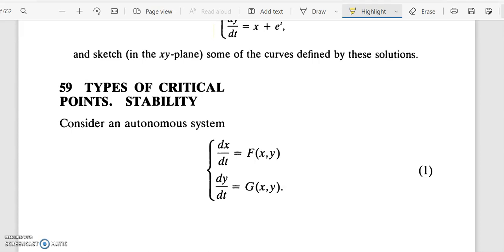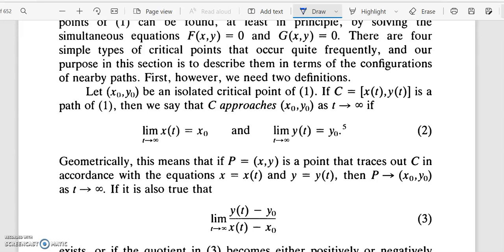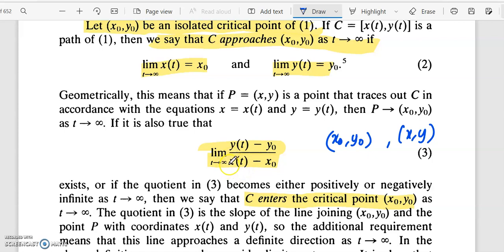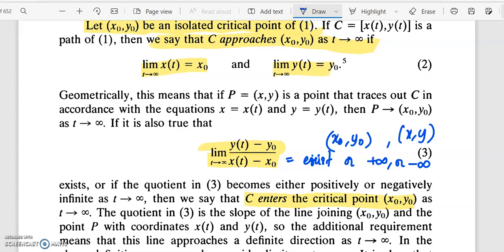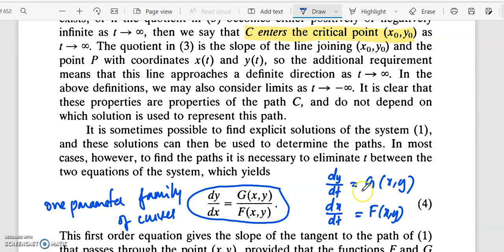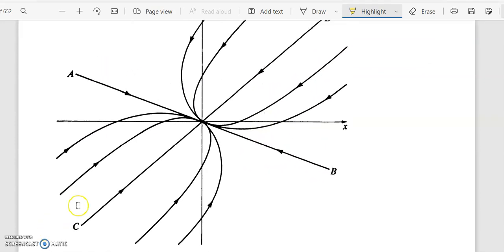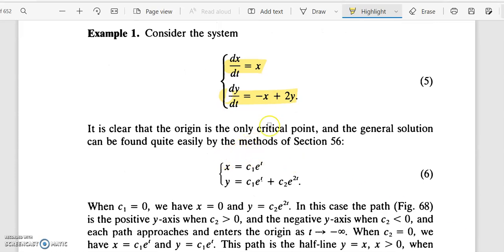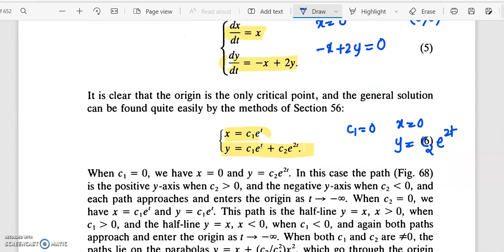Ordinary Differential equation| 7 |MS- part-1